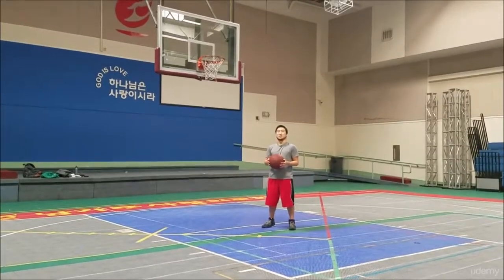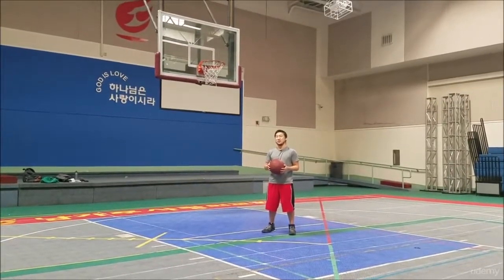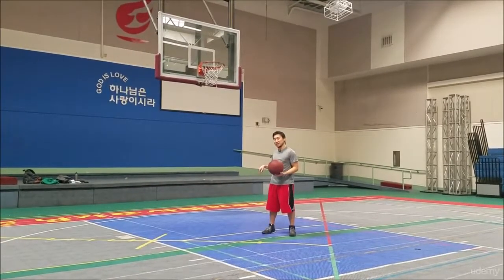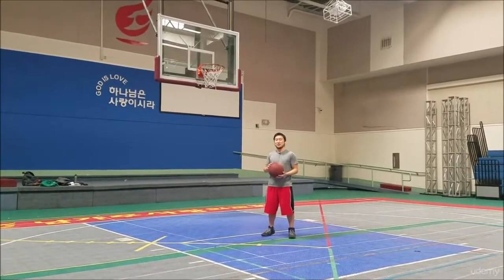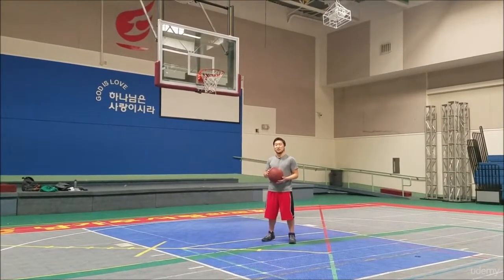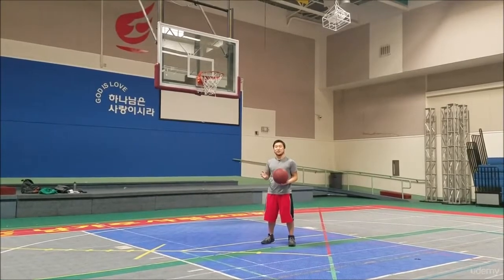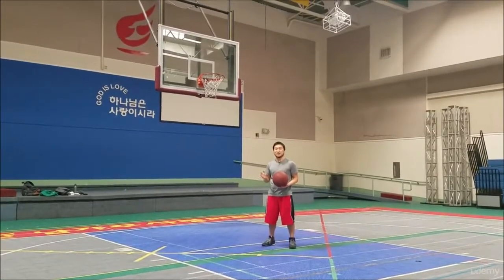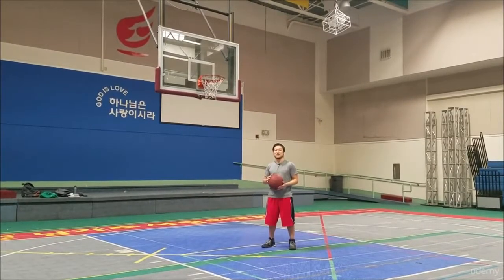Basketball: Fundamentals of Shooting : Introduction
Basketball: Fundamentals of Shooting
The intent of this course is to help anyone improve their shooting skills by going through a step by step tutorial.